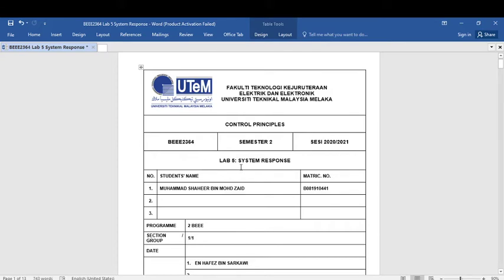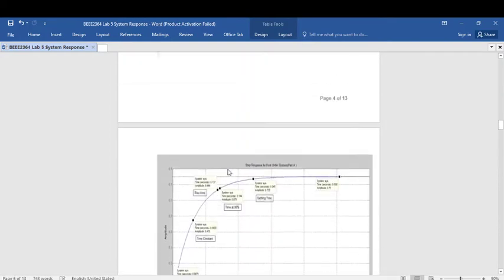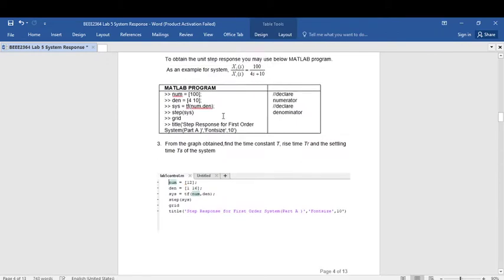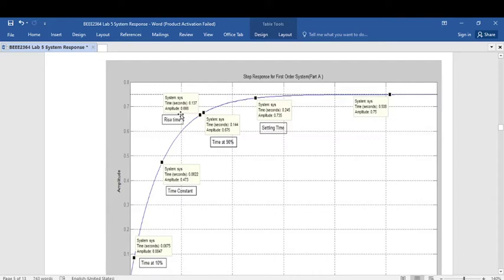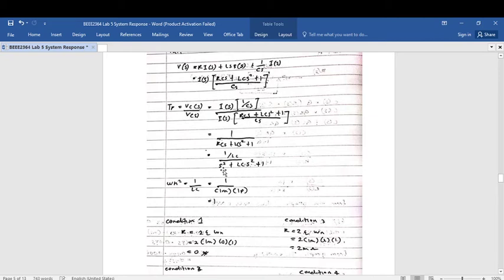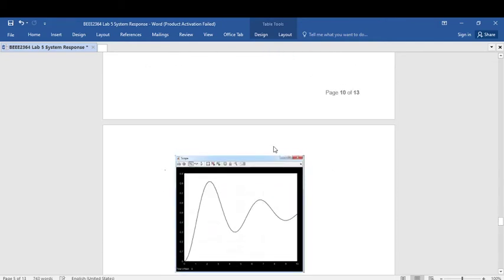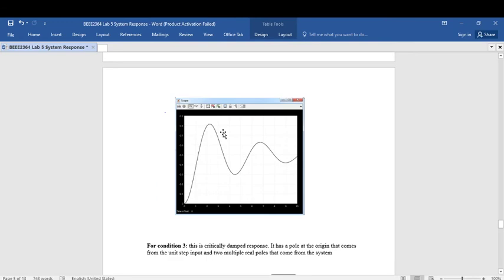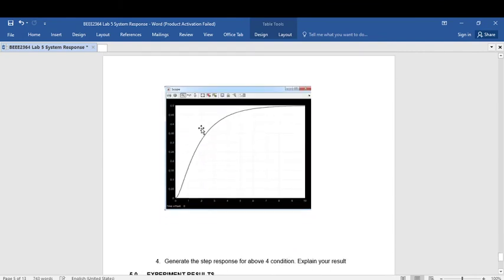Lab 5 : system response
Muhammad shaheer bin mohd zaid  (B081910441)